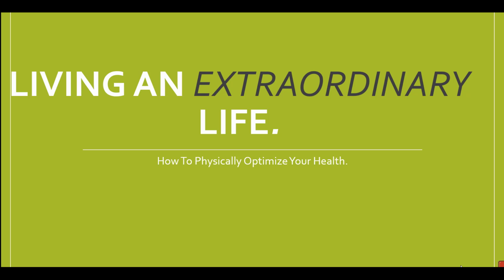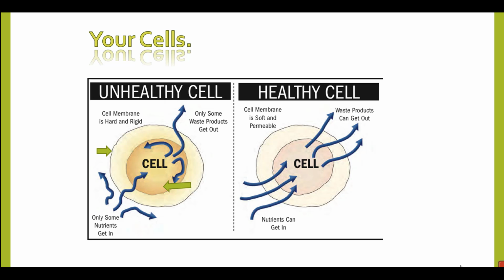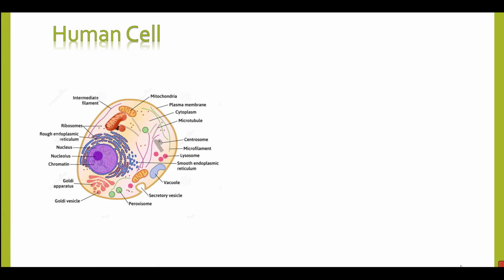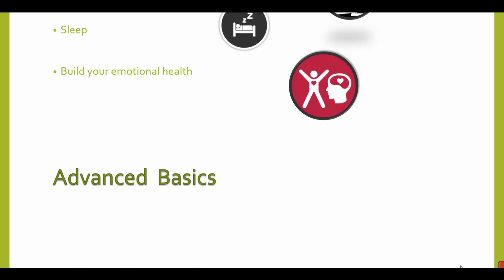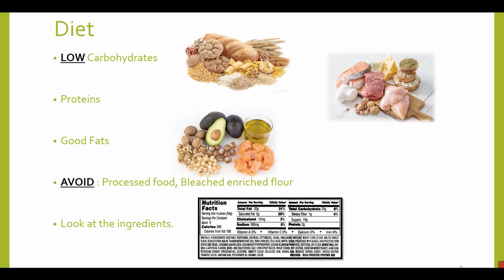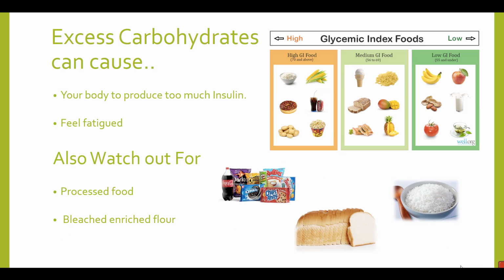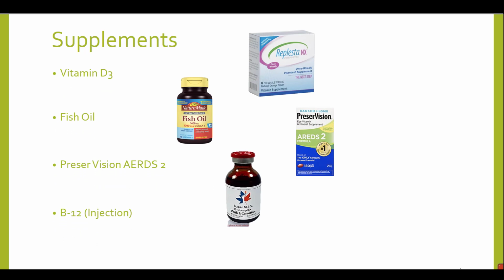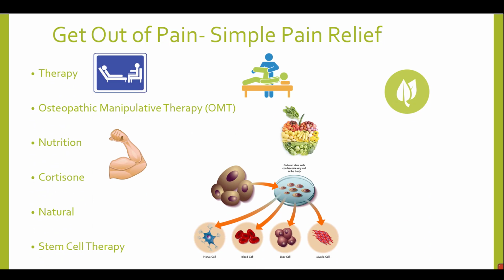Optimal health project